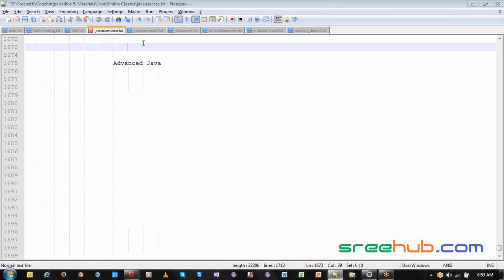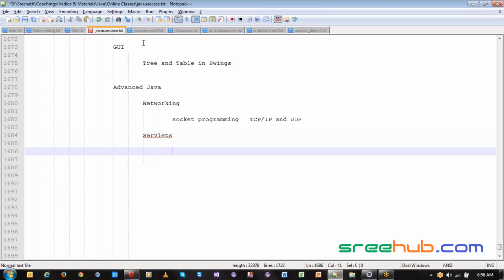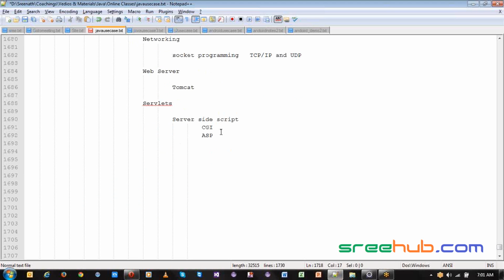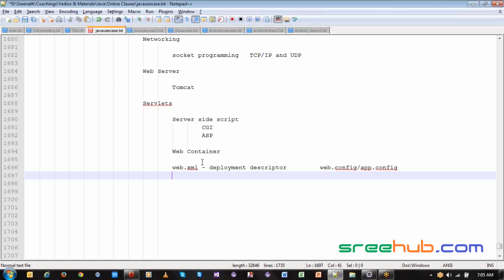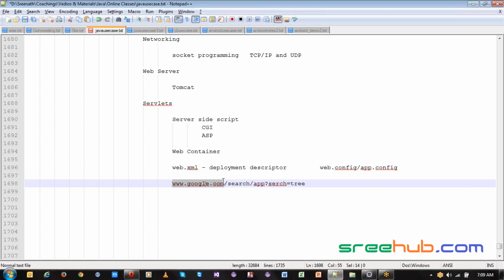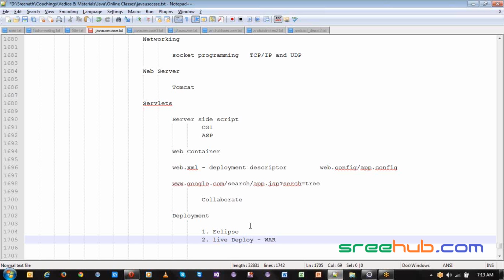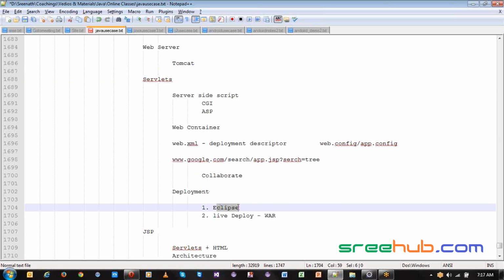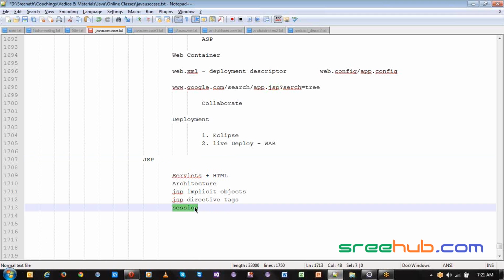1 Advanced Java Introduction - Part 1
Advanced Java Introduction - Part 1